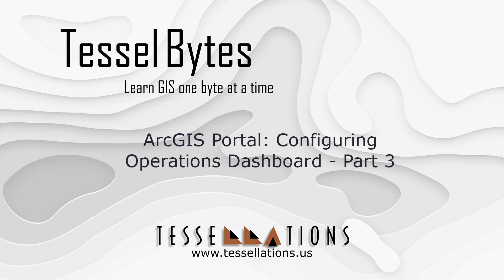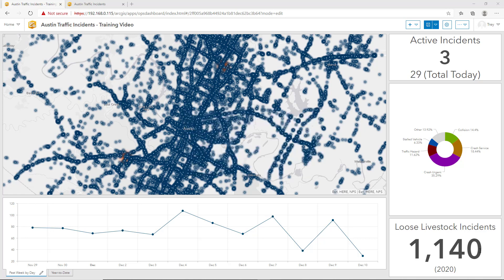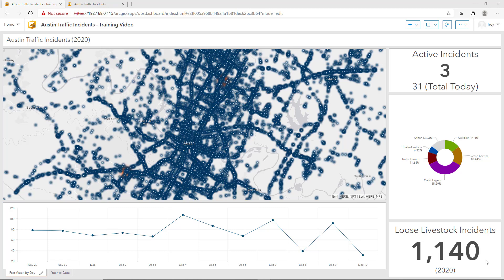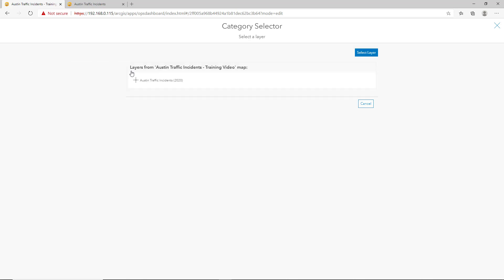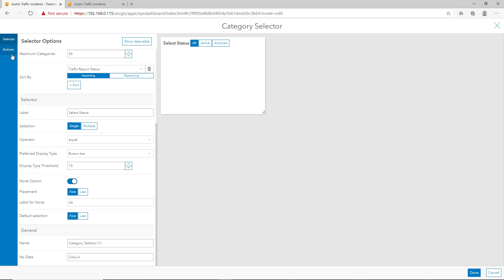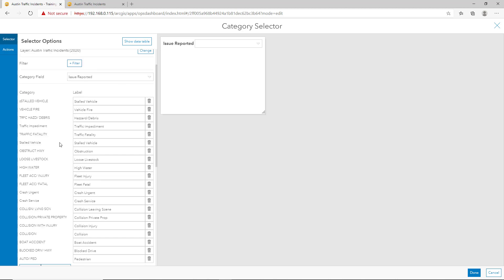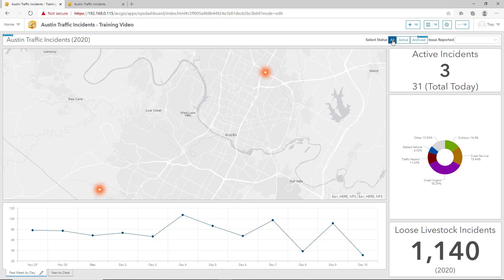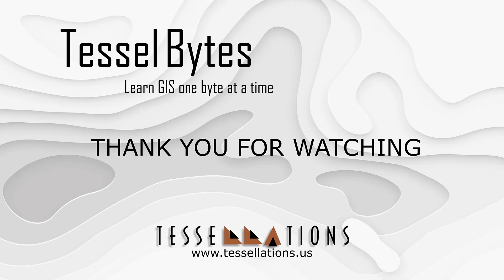ArcGIS Portal: Configuring Operations Dashboard - Part 3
How to create and configure a dashboard, part 3 of 3. - Meet your GIS Company where quality matters.

Table of Contents:

00:00 - Introduction
00:40 - Add a Header
01:49 - Additional Header Elements
02:05 - Category Selector - Active/Inactive
03:16 - Category Selector - Query Incident Types
04:07 - Final Configuration
04:54 - Outro